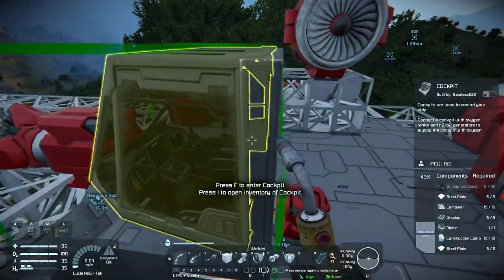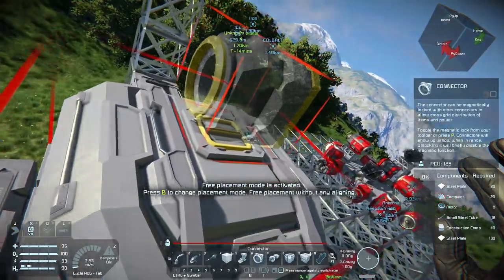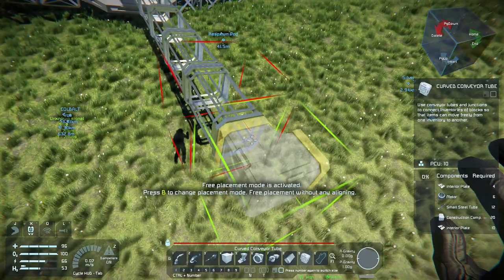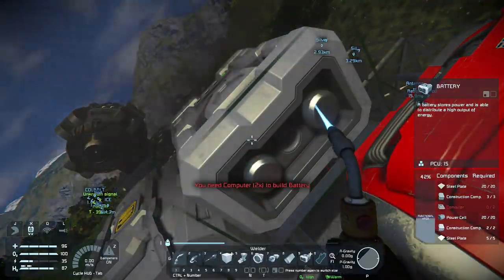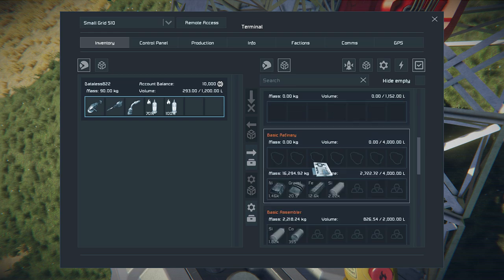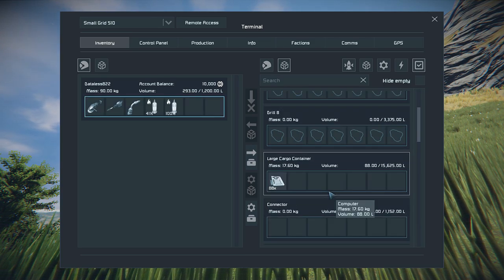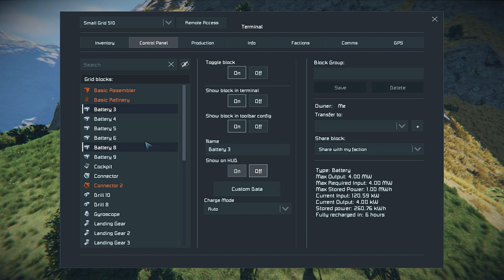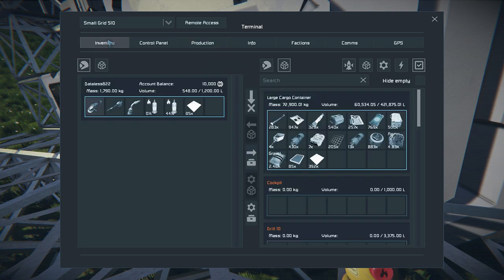Turtle Charging Station | Space Engineers | Episode 4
Last episode we built a mining ship and dubbed it the "Mining Turtle". Tests show she's almost there! Just gotta figure out how to charge her up ready for mining.  We investigate the connector, so we can connect the ship to the outpost, then we can unload and also charge at the same time! We should add some more wind turbines as well to get more power coming in. Come find out! Don't forget to feed that YouTube algorithm by Liking, Commenting & Sharing!